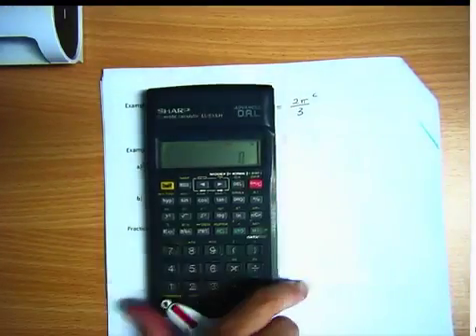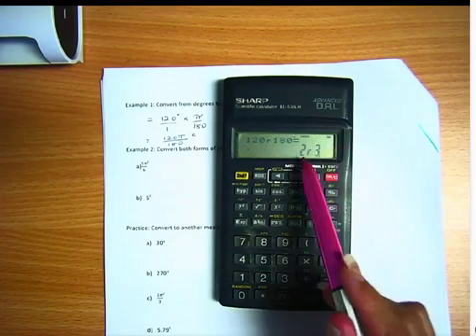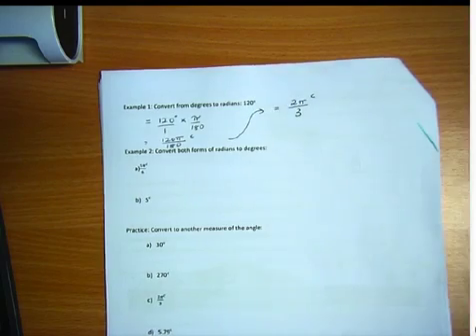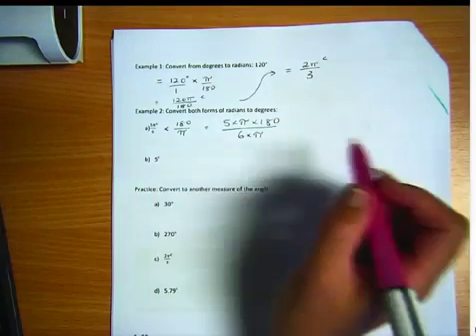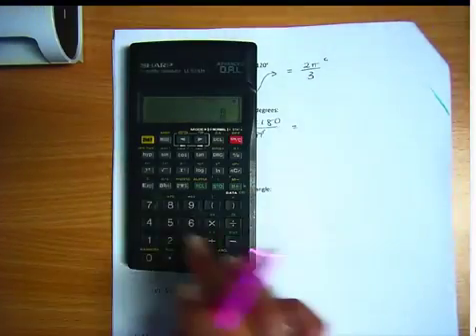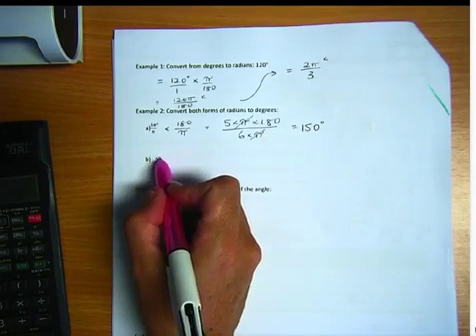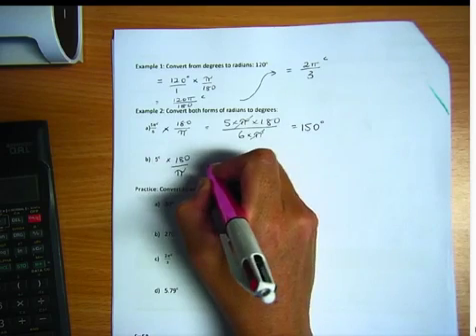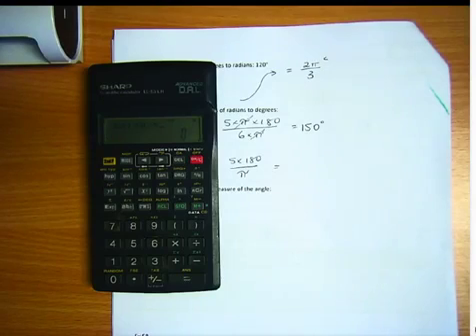11B U1 1 1 radianmeasure